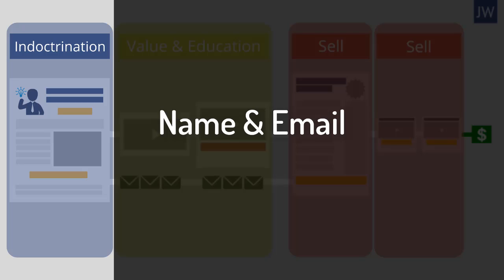How To Make A Sales Funnel For Your Online Business | The Three Pillars Of Sales Funnel Design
Every sales funnel consists of three core pillars. When you know what these three pillars are, you can make any kind of sales funnels you want.

GRAB YOUR FREE SALES FUNNEL TEMPLATE:
🔥Free Funnel Scripts and Done For You Template Download (Aspire Notebook):

In this short video tutorial you are going to discover how to make a sales funnel or sales pipeline chart in any industry for any business.

There are many different kinds of sales funnels out there. The truth is the sales funnel design isn’t what is important. The definition of the sales funnel (also known as a revenue funnel or sales process) refers to the buying process that companies lead customers through when purchasing products.

 The key to knowing how to make a sales funnel that actually makes money lies in the three core pillars of sales funnel marketing. This applies if you want to know how to make a sales funnel with WordPress or sales funnel software.

Everyone who has an online business needs to create a sales funnel in order to convert his website visitors into paying customers. A sales funnel is a visual representation of the customer journey, tracking the sales process from initial customer awareness to purchase.

If you are in network marketing for instance, you not only need to understand how to make a killer sales funnel for mlm leads and sales; you also need to know the underlying marketing psychology behind making a sales funnel. In the video above I explain and draw out how to create a sales funnel that will convert leads, sign ups, and sales in your mlm business.

Watch the video above to learn how to make a killer sales funnel for mlm leads, coaching clients and sales!